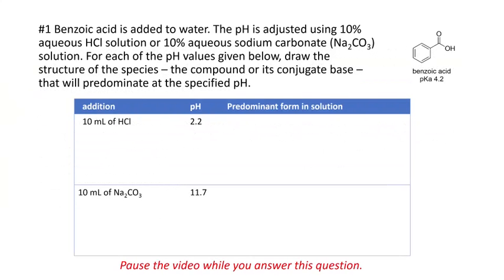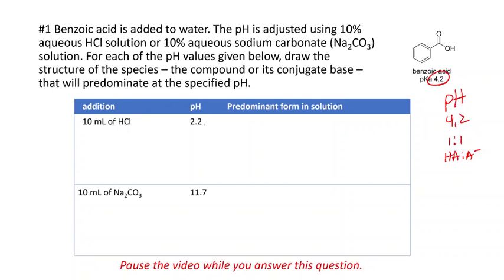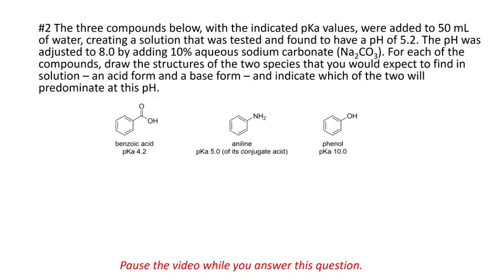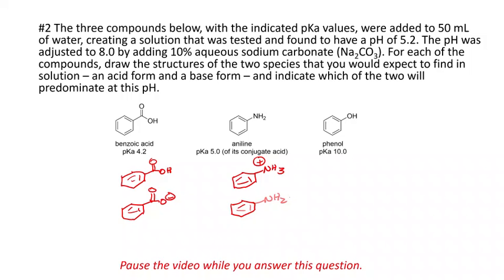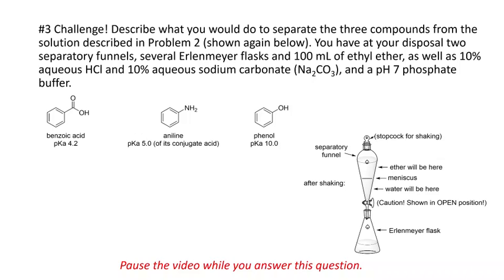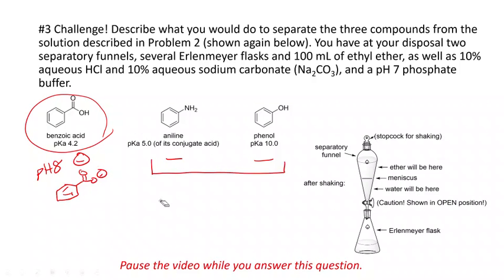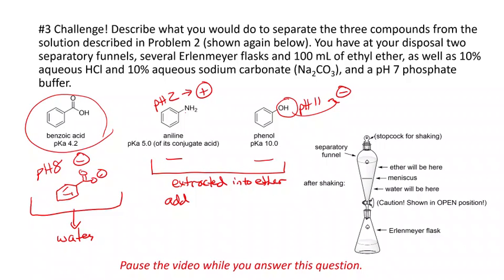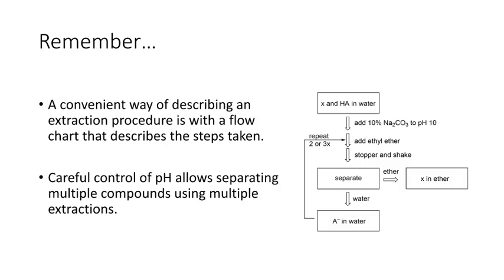The Relationship Between pKa and pH - Extraction Using a Separatory Funnel -- Have you Got It?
Organic Chemistry: Have you Got It? Series Module 1 Number 6 video quiz covering understanding of how pKa and pH are related, determining what the principal species in solution will be when compounds or mixtures of compounds – particularly acids and bases – are dissolved in water and adjusted to a specific pH, and using that knowledge to design laboratory procedures to extract a desired product from other compounds by extraction with a separatory funnel after running an organic reaction . This quiz consists of three questions. It is meant to be taken after you have studied the material and think you understand it. Maybe before a quiz or exam. During the presentation, you will be asked to pause the video, to at least try to solve the problem yourself, and only then to continue. It won’t be hardly as effective if you jump to the solution immediately. for a full listing and more details. Associated Detailed Intended Learning Outcomes for CHEM 247 Topic 6